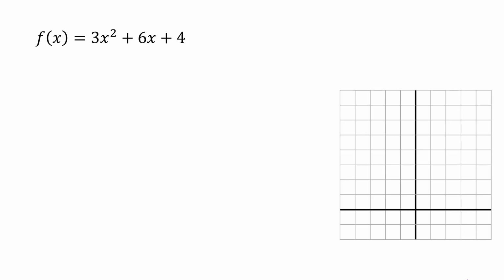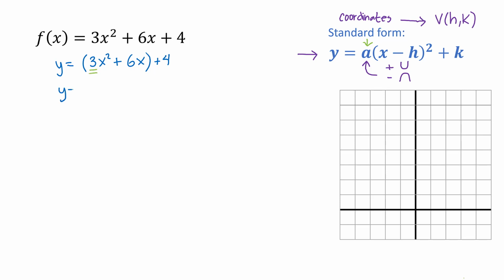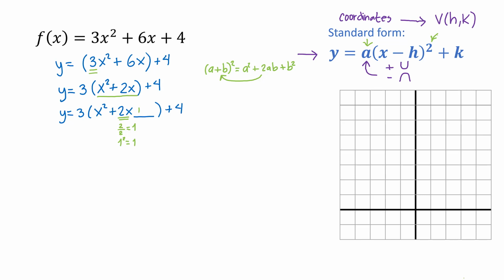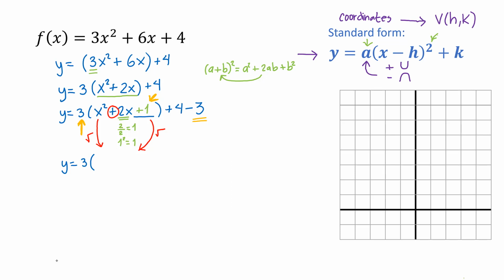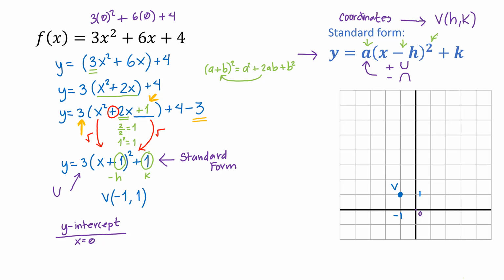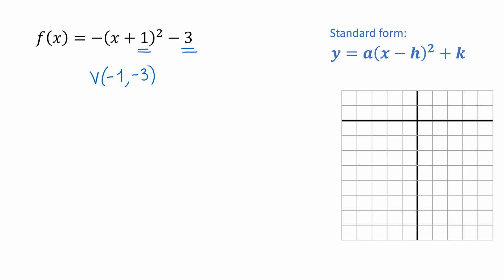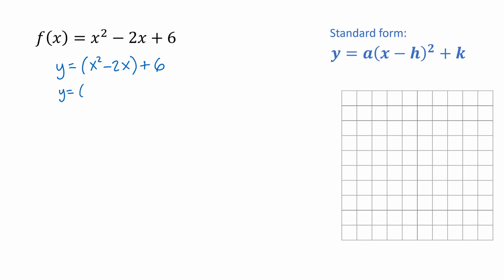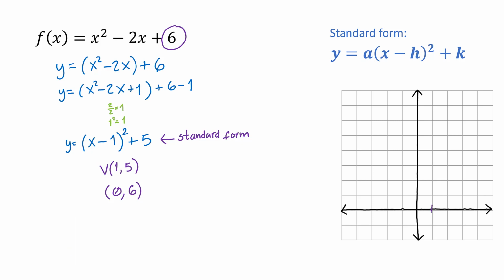Graphing a quadratic function: standard form | Learn Math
A tutorial video explaining how to graph a quadratic function by transforming it to its standard form and identifying its vertex and y-intercept.